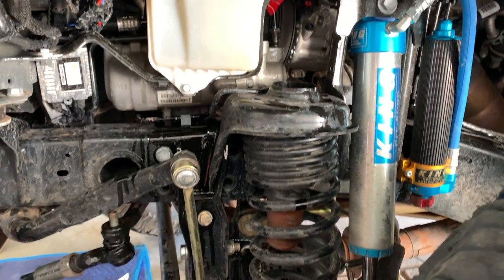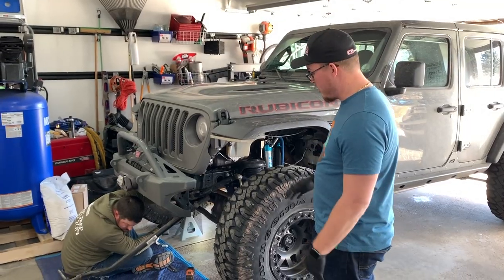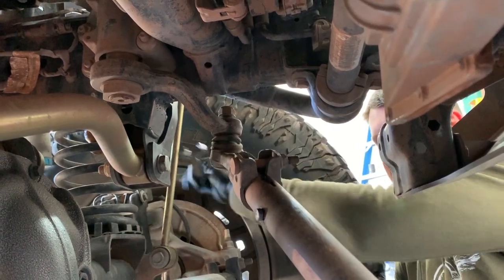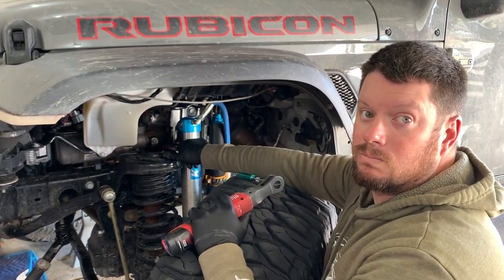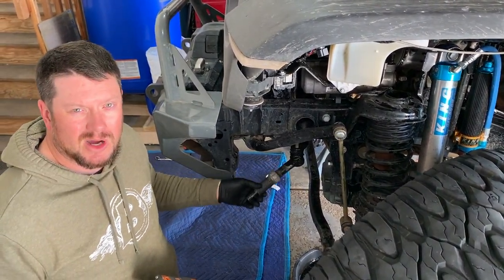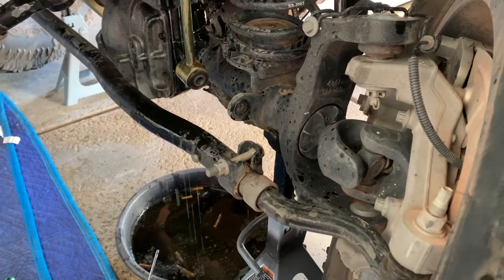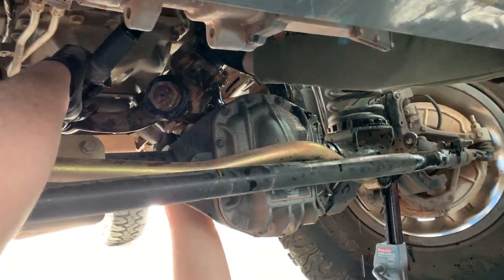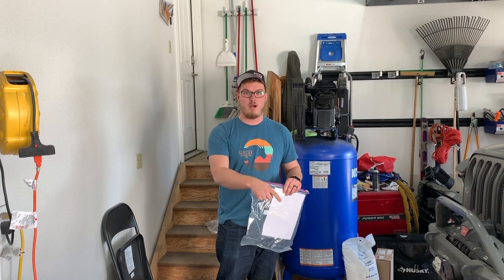Redneck Ram Install Part 1 - Jeep JLU Hydro Assist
Install (uninstall?) part one of the Redneck Ram Hydro assist steering for Jeep Wrangler JLs and JLUs!